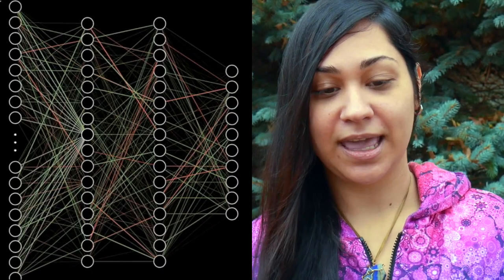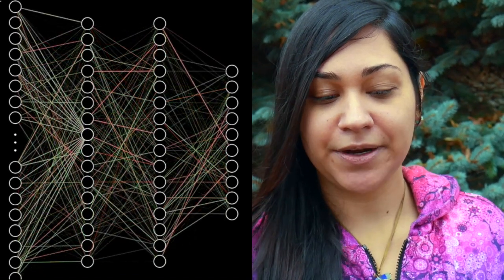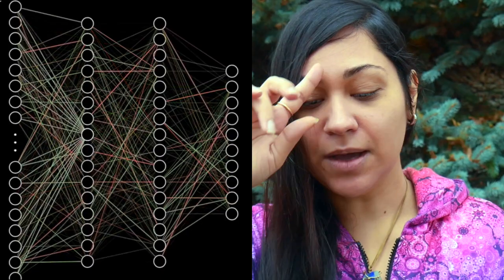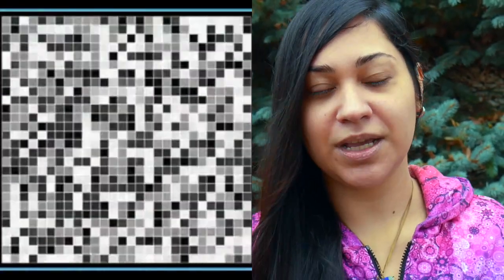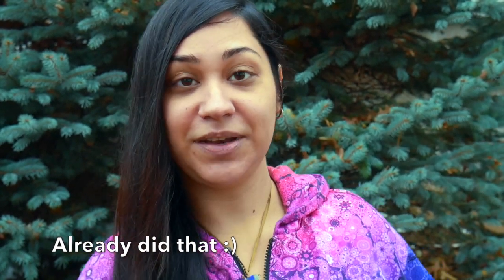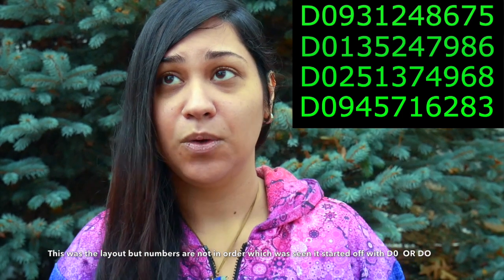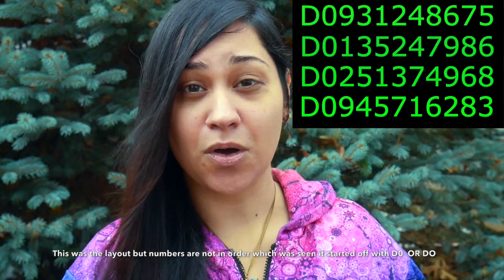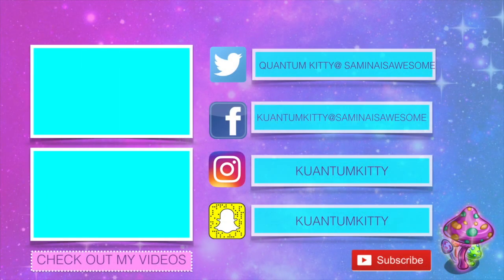Neural Networks Deep Learning Third Eye Vision and Consciousness Part 1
snapchat kuantumkitty
instagram kuantumkitty
twitter quantumkitty@saminaisawesome

Intro art work and background by Videezy.com
Kaleidoscope footage by Gabriel Marie
3Blue1Brown Neural network and deep learning video: